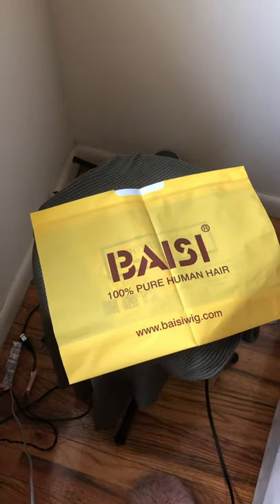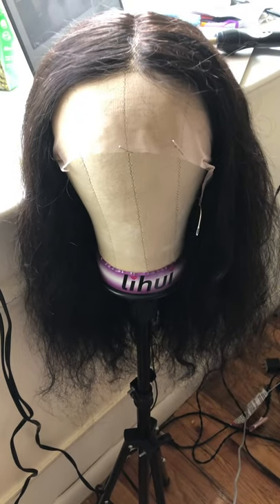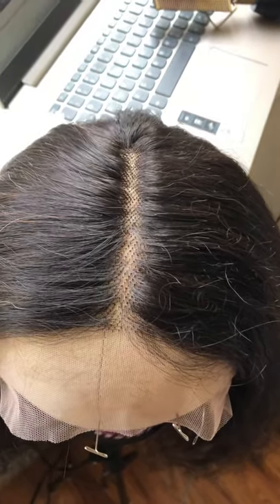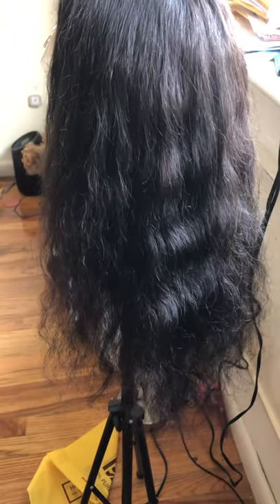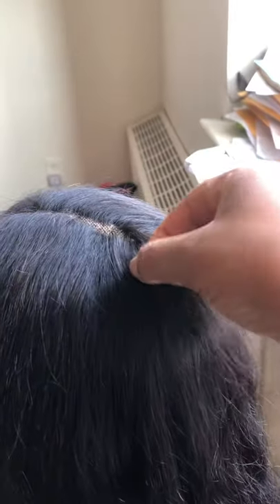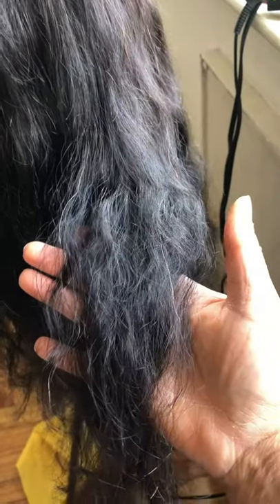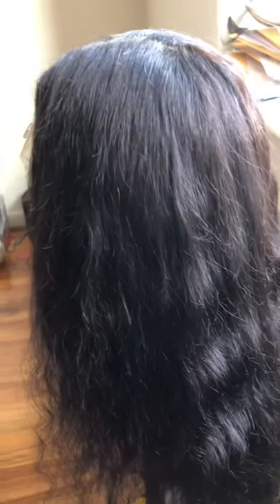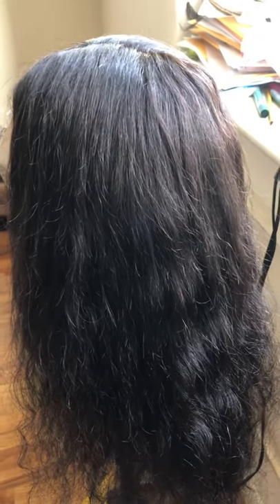Baisi wig not as advertised. The wig I ordered vs what I actually received 🧐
I ordered a 20 inch wig with bleached knots and that’s not what I got. The length is not 20inch and the knots are not bleached as you can see. I had enough of these unscrupulous hair and wig vendors. Update everyone, I contacted ashly and told her the wig was not as describes and she played dumb and gave me a generic response about how she has very good quality control and such a thing could never happen. I then received a generic apology, but she did nothing to fix the situation like offer a partial refund. I then went to her website to leave a review and could not leave the review because your only allowed to post positive reviews for it to air live on the Baisi hair website. How convenient? Anyhow will not be ordering from this company again and I don't recommend them, there online photos are also not real their stolen photos from other sites and there reviews are all fake.